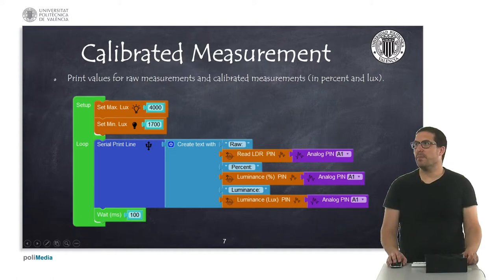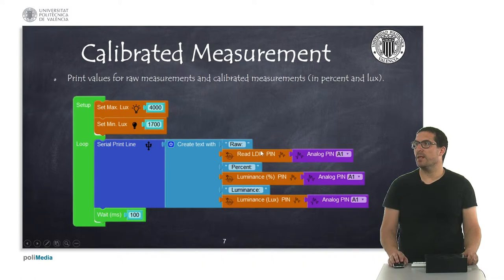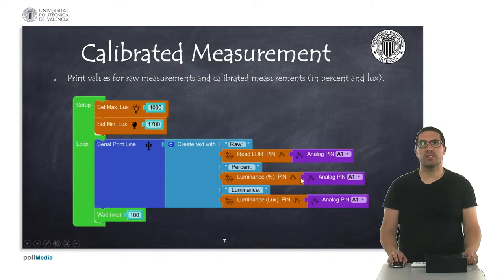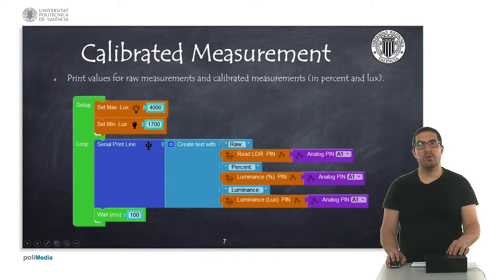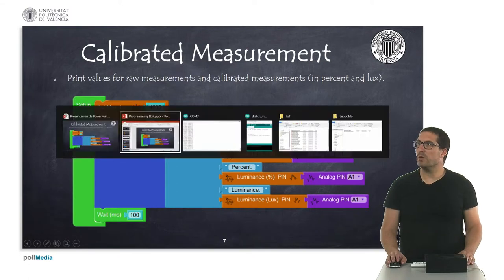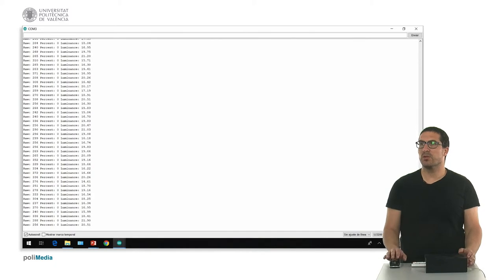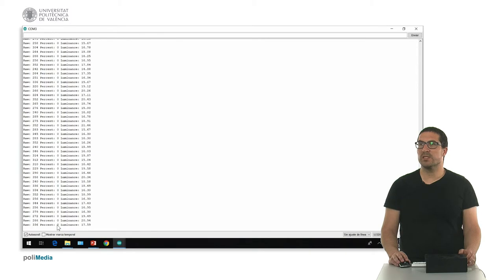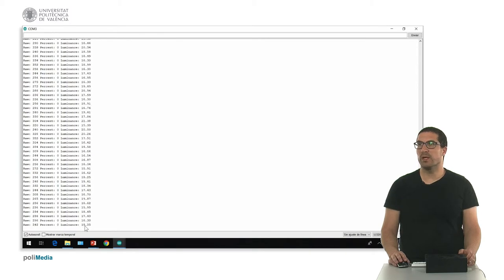68/74 IoT MOOC Part I: Programming Example. Calibrated Measurement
In this video we show how to get calibrated measurements in luxes with a LDR sensor with Facilino